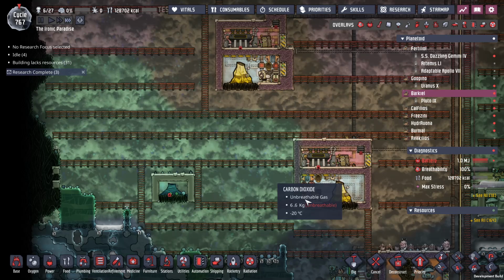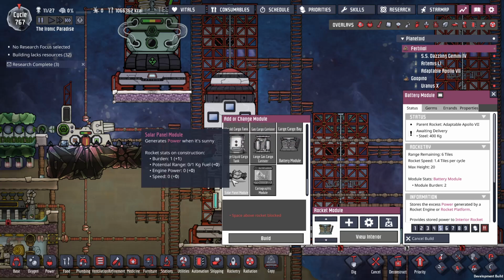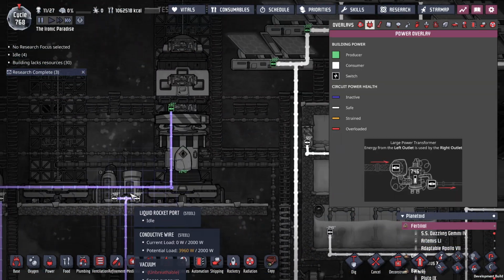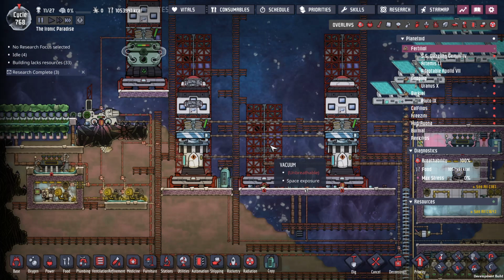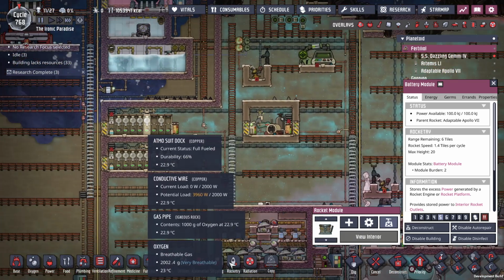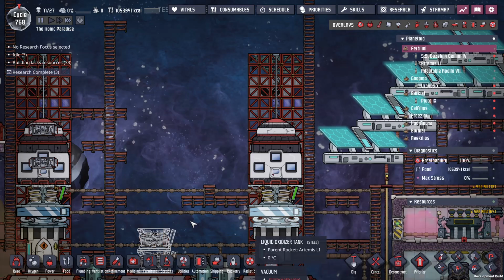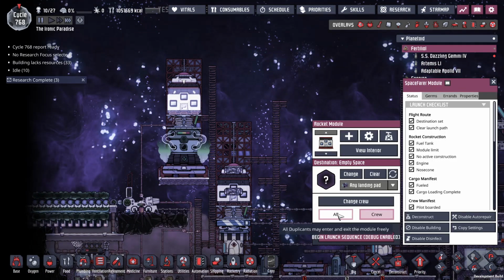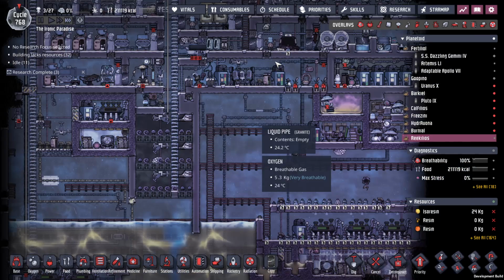The Ironic Paradise ep 35 Rocket Design Update, Final Overview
A new rocket update allows for much bigger small rockets and allows new designs to get shore power into the rocket.
A look back at the Ironic Paradise and some of the fun stuff made on this playthrough.